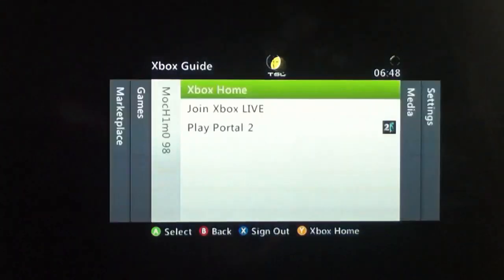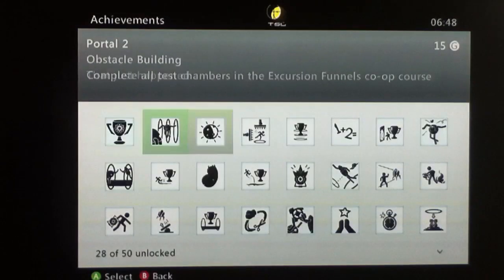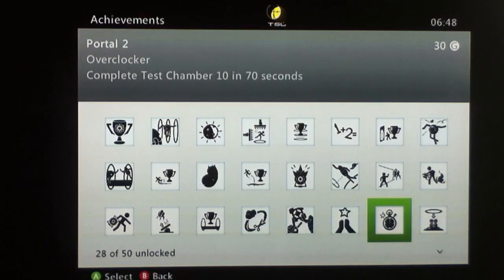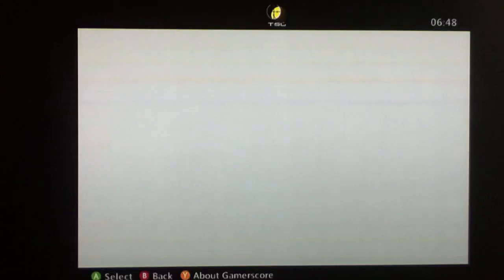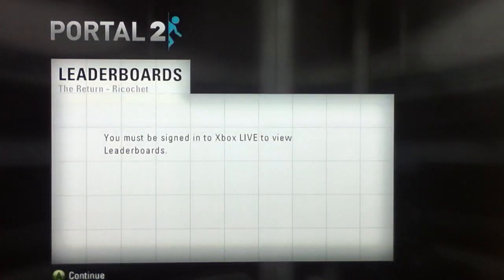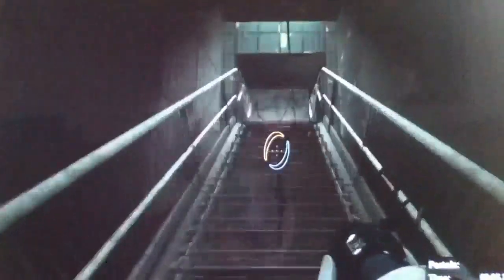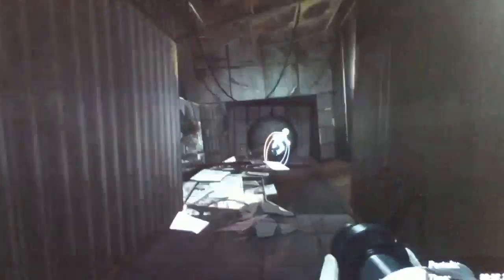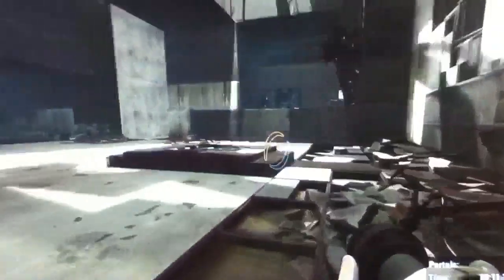How to- get the overclocker achievement in portal 2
Mochimo 98 shows you how to get the overclocker achievement.
By completing test chamber 10 in under 70 seconds in portal 2.
BTW- if you don't understand the thanks 4 watching thing, it is just the normal thing but the next letter in the alphabet (number order for the 4).
But I'm sure you guys are smart enough to know that, especially after watching a portal video!
;D